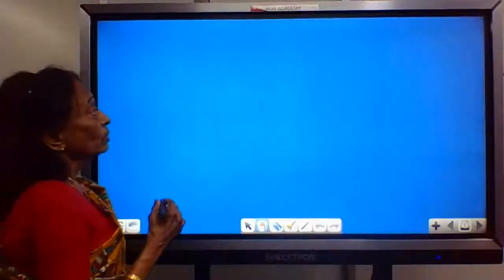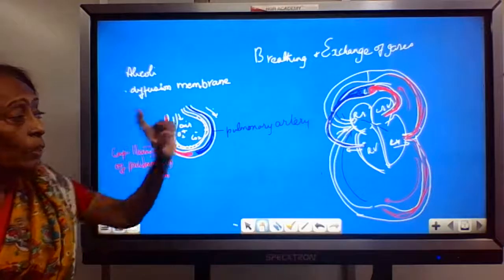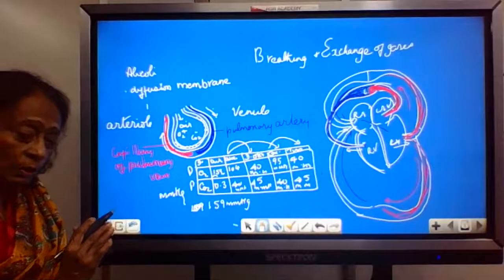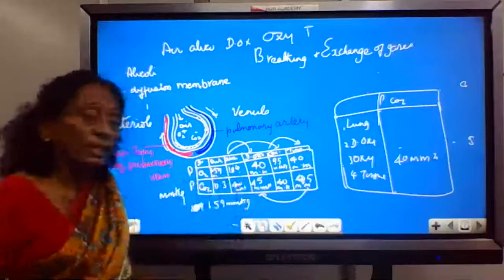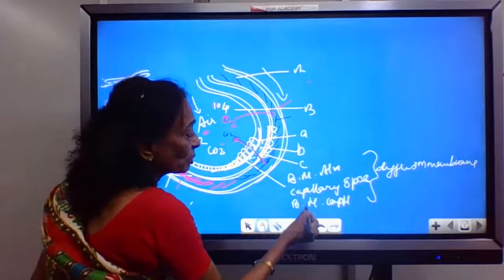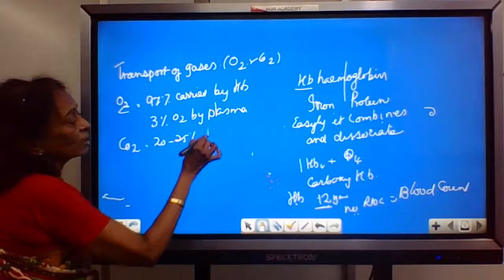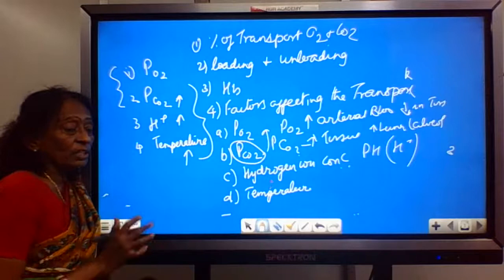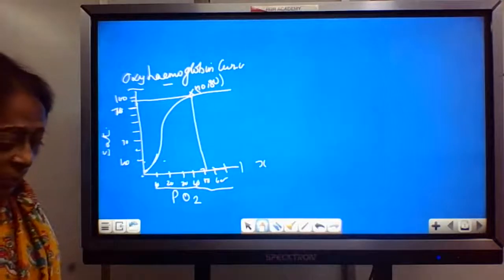11TH NEET BIOLOGY 21-12-2020 BREATHING &EXCHANE OF GASES